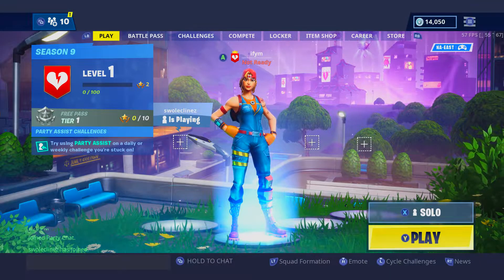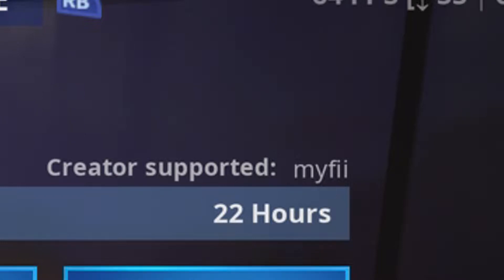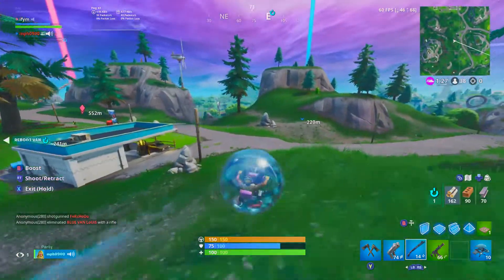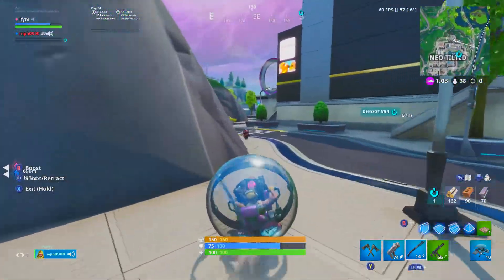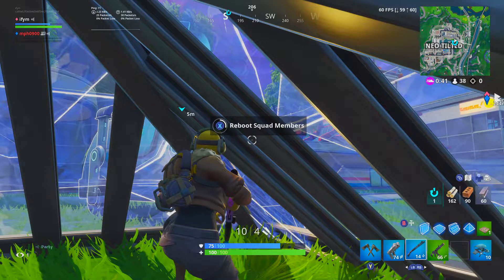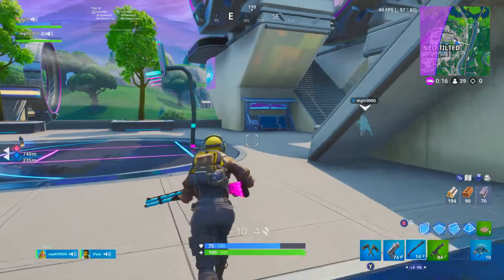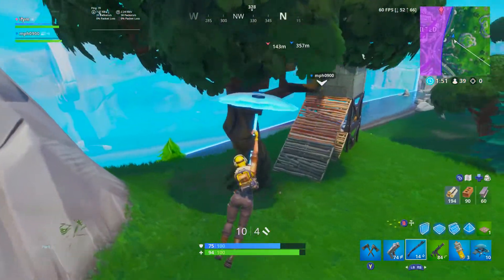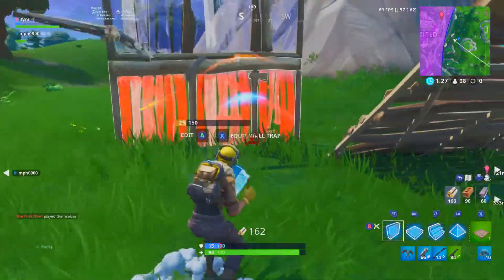the fortnite respawn glitch ALL the PROS are using... (Season 9 Glitch)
Fortnite Support-A-Creator Code : myfii

Xbox Gamertag : ifym

PSN: YOUTUBE__myfi